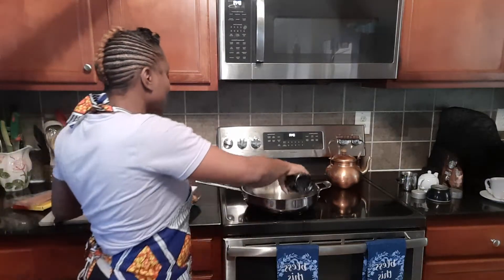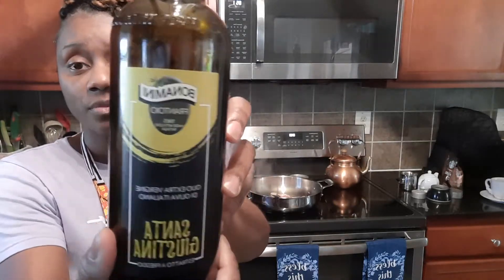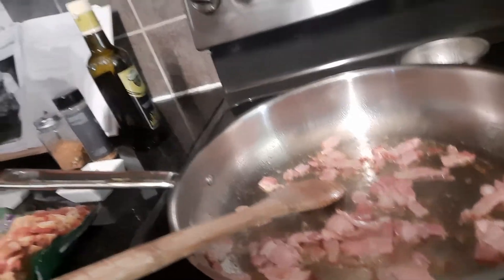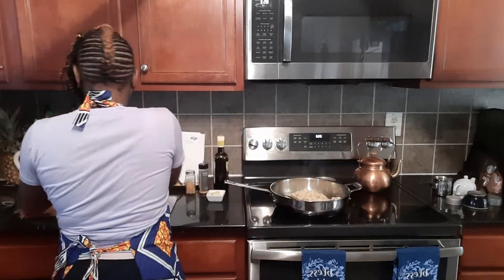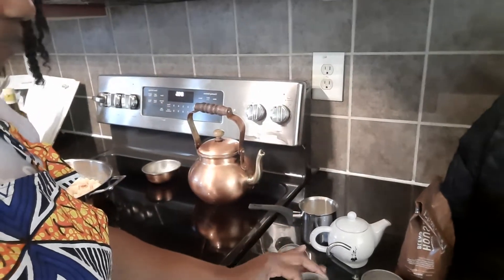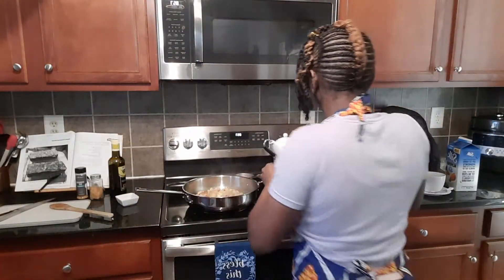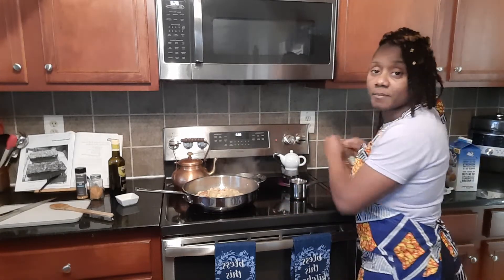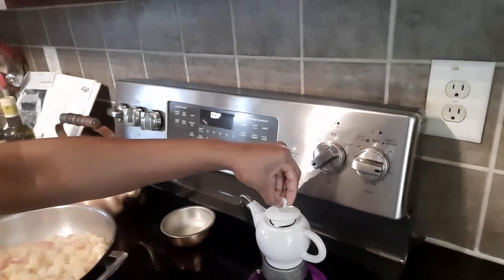January 18, 2021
Come have breakfast with me.